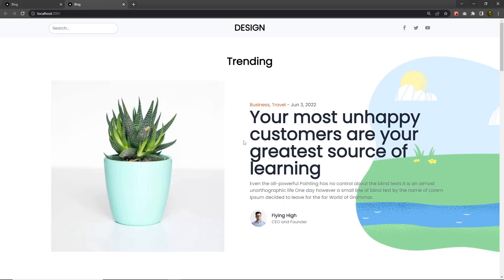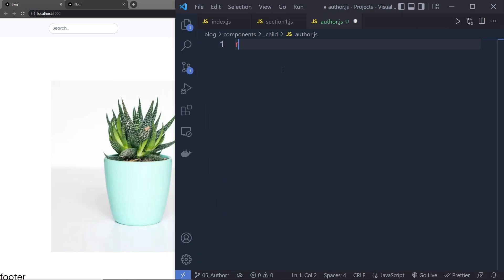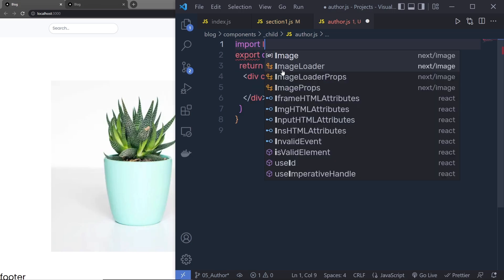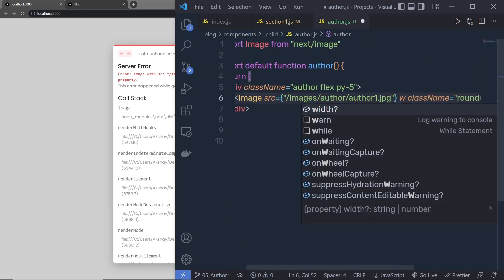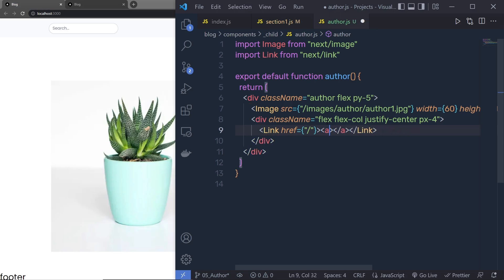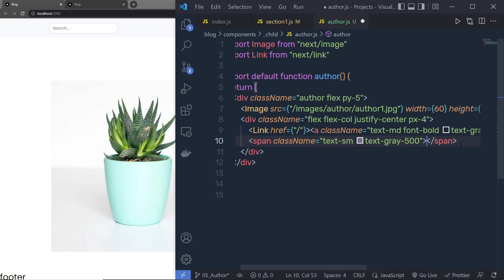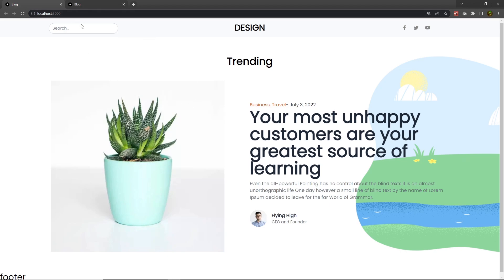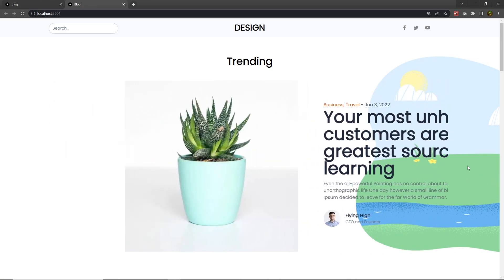Next.js Blog Application with Tailwind CSS - For Beginners [#6] - Author Component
⏱️ Timestamps ⏱️
00:00 - Intro